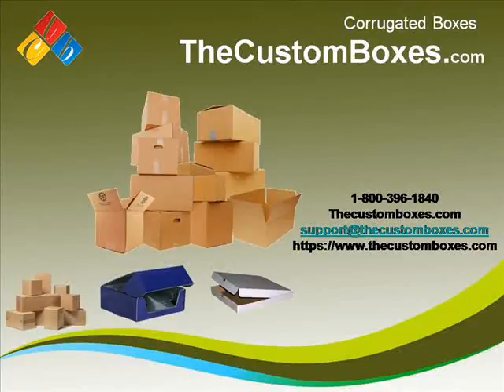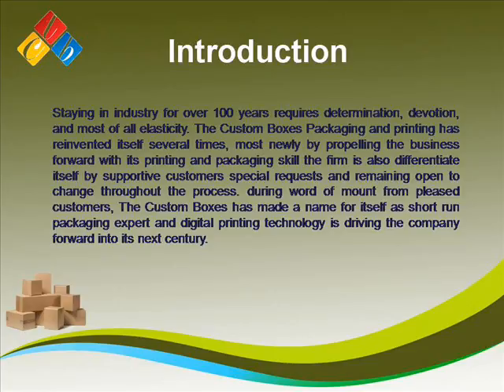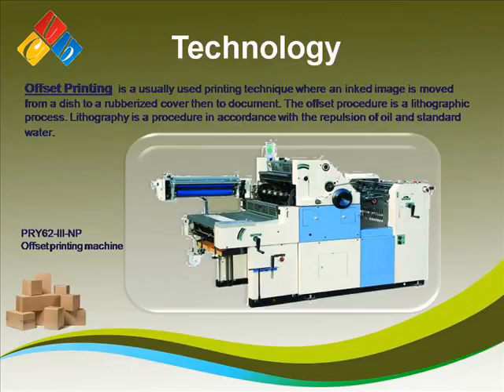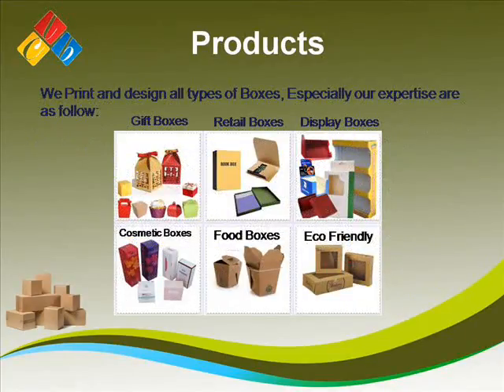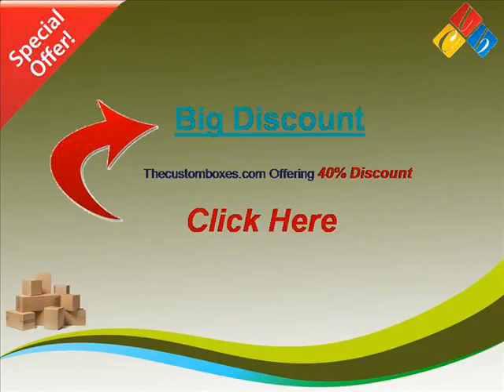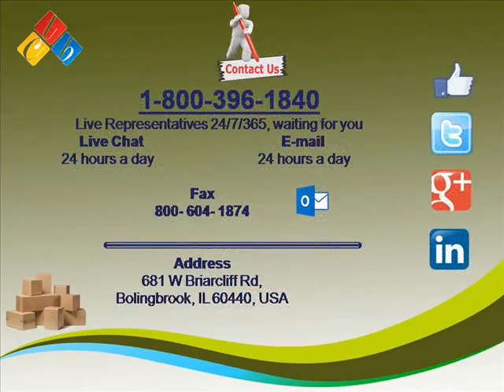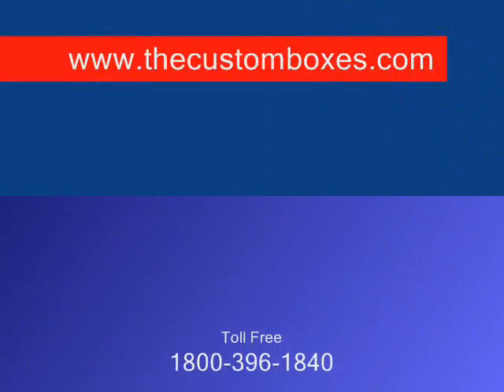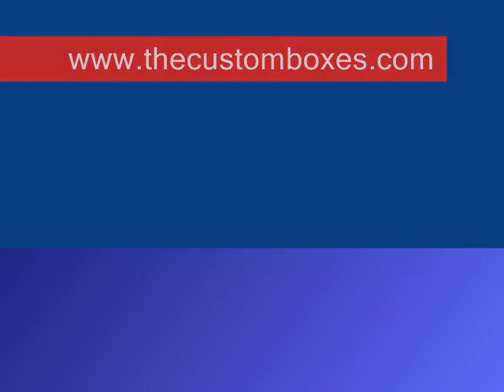Corrugated Boxes | Wholesale Corrugated Boxes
Corrugated Boxes : The custom boxes are known for endless customization features, we stayed in industry for 20 years that require great determination, our devotion for our customer, better quality, and rich corrugated boxes designs make us different from others. TCB made its name for cost-efficient packaging solutions from low to high-level business and producing out of the ordinary boxes packaging. Our Packaging engineers and designing experts that are well educated and expert enough to ensure every single box have superior and satisfactory quality. In order to meet your designing requirement our designing expert's struggle and work hard and find a creative and artistic design that suits the most to your products. Our production team is efficient enough to deliver all the jobs at a minimal time and reasonable price. By focusing on every single inch of the material, packaging engineers reduces the cost and make them affordable for you.

Why to Choose Us :

We are better business bureau accredited incorporation in the USA. The Custom Boxes is delivering its thousands of customer’s satisfactory results with no shipping charges or hidden charges. We deliver at your door step with zero shipping charges across the USA.  Our 24/7 customer support helps our customer in getting step by step order procedure. Even if you are the newbie and have any confusion about corrugated boxes the TCB is no doubt, right place for you. We care for our customers and help them in getting best suitable solutions for them. If you are dealing with corrugated boxes then get in touch with our customer support service for guidance.

About Box :

Corrugated material is the multilayer-structured sheet, usually available in three layers. One zig zag sheets are glued between two plane sheets that make them strong enough to carry weight. The main purpose of corrugated boxes is transportation, physical protection of the product inside, prevent from contamination and convenience for the customer. During transportation of any products, things get damaged or destroyed cushion material and corrugated save them from jerks and vibration and double the lifeline of the product. Corrugated boxes have absorbing capability so ink printed is not recommended on corrugated sheets.

Box Design :

We have the large variety of boxes design are available, we only focus on your requirements, your design, style, shape and dimensions. Our creative experts work hard to produce out of the ordinary results for your, add visual effects carefully and shape your ideas into reality. When we come to design corrugated boxes for you, then it’s a matter of great concern. Without having appropriate boxes packaging you can’t sell you things, because the packaging is now considered as the fifth “p” in marketing actually communicates with the customers directly.

Computerized technology :

All our well –equipped labs, test, and production are fully functional and computerized controls by packaging experienced engineers that are experts in their respective fields. Computerized printing, folding, and cutting prevents from human eye errors and deliver best of the best quality for you. Automatic machinery require less resources and reduction in wastage ultimately reduces to cost of production. All these features make us different from others and stand us at the top of the list. For a bulk production of the corrugated boxes, heat produced by production can damage the surface of the boxes; our latest machinery auto controlled the temperature and pressure of the environment and
minimizes this risk.

We test every your corrugated boxes before production
Packaging engineers work hard in producing highest quality that not only satisfies your customers but also make you happy. Our experts make pre-production test in a way to measure the ability of the box like how much weight a box can carry easily? Environment effects on the box, sustainability of a box, vibration test, visual tests and etc. These entire tests took place in well-equipped labs, under packaging engineers.

Advantages of corrugated boxes :

Corrugated boxes are not limited but extend to cosmetics boxes, product boxes, food boxes, shipping boxes and retail boxes. Corrugated is lightweight, inexpensive, easily available, recyclable, easy labeling and always a choice of packaging experts.  Corrugated boxes benefits can’t be ignored now. Physical protection of the products, as the corrugated is flexible and strength enough that can bear jerks, vibrations and face the difficulties of several journeys so it becomes the center of attraction of every transporter.

Contact TCB :

For order, further details and information about corrugated boxes you can check us in Face book, twitter or visit our